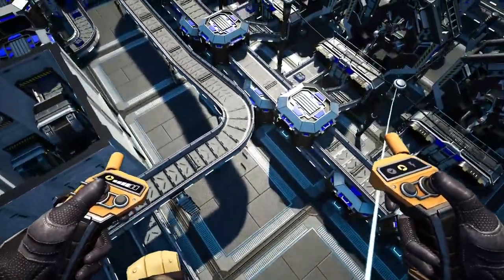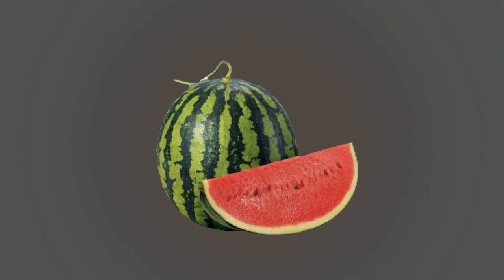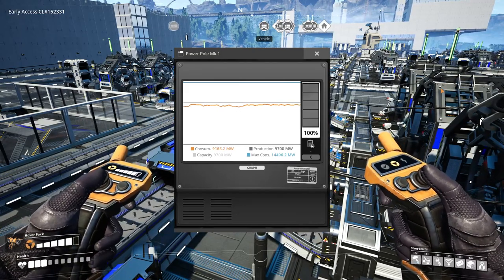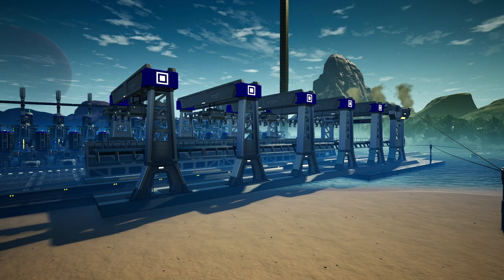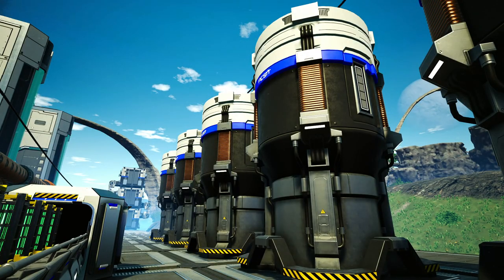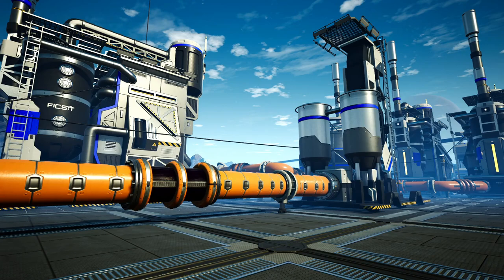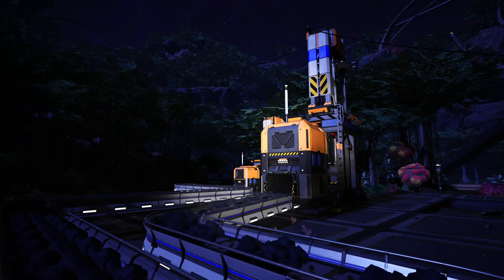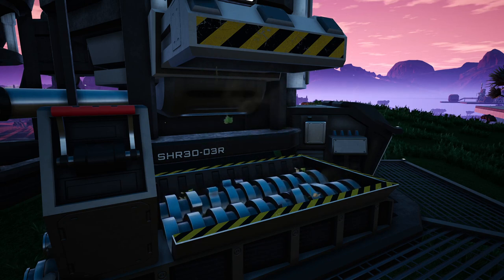Complete Power Guide for Satisfactory Update 4 (OUTDATED)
Ever wondered how power works and how to use it efficiently? Here is all the information we could compress into a short video!